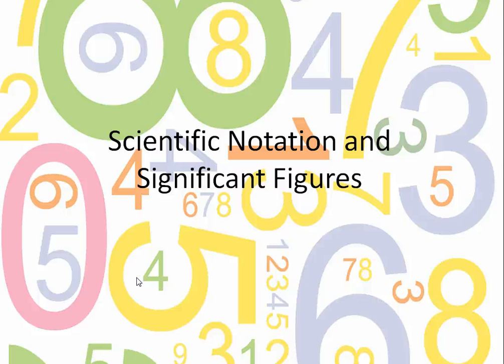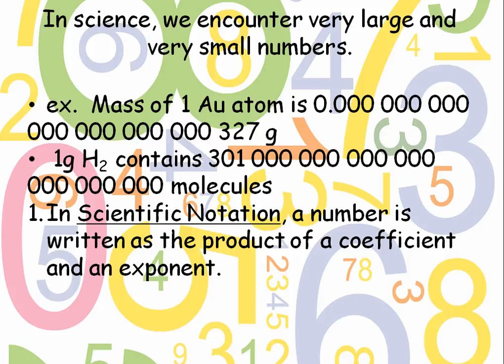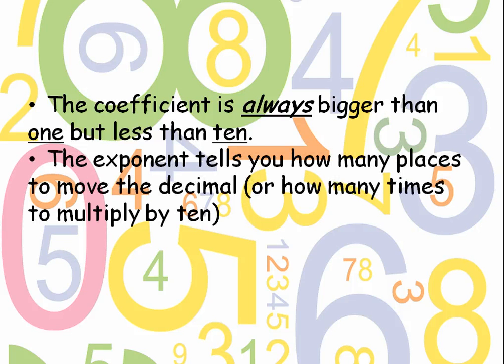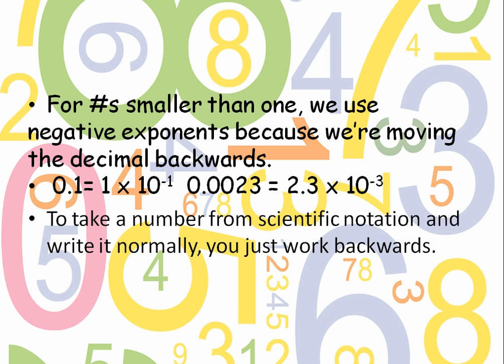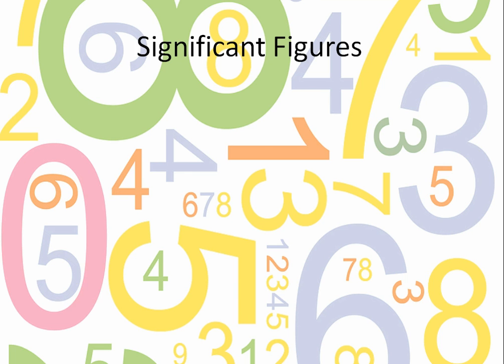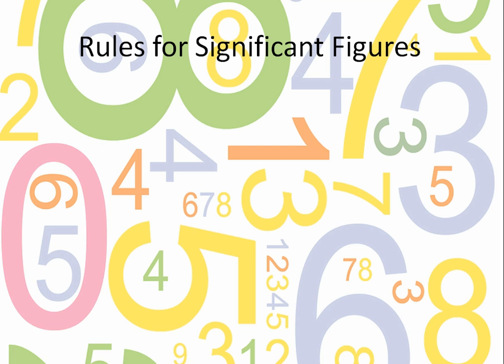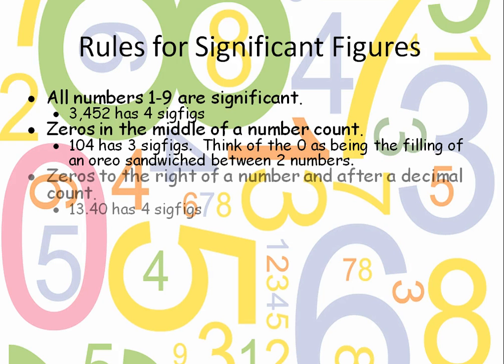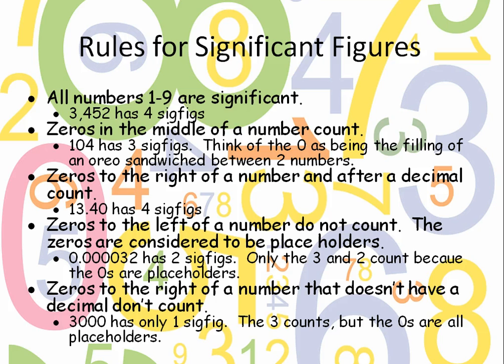Screencast by evlchemteach from Screenr.com